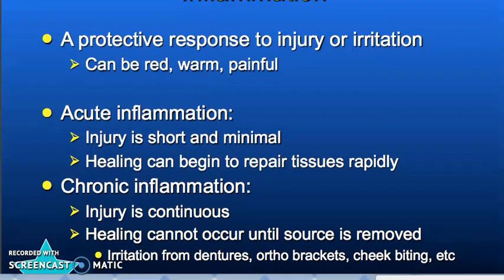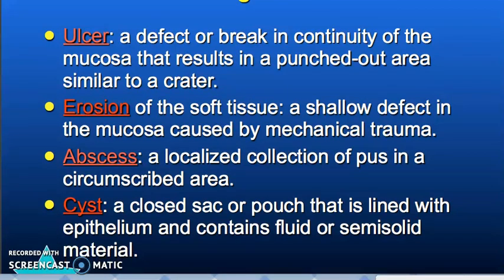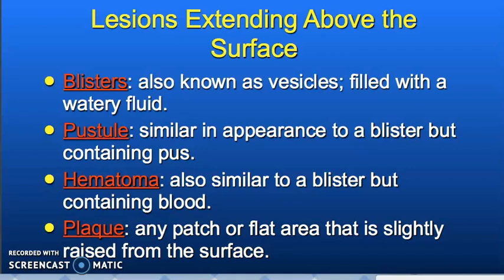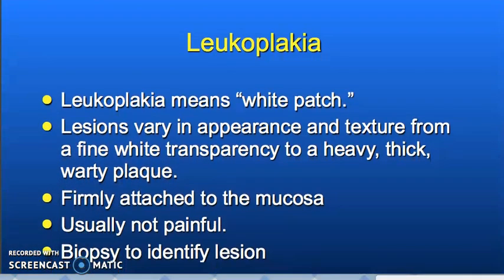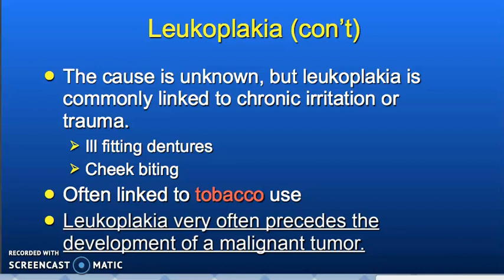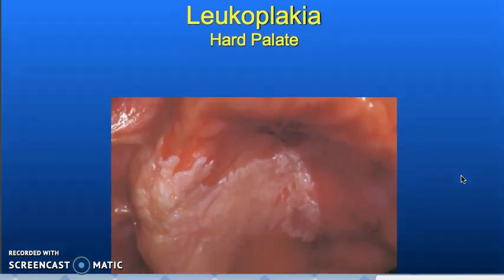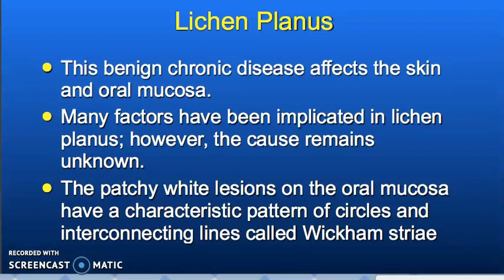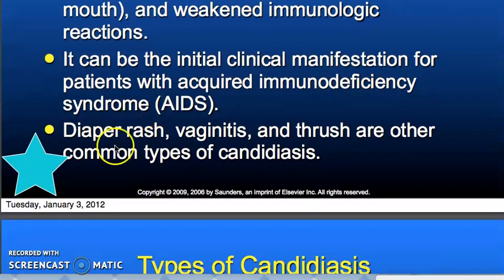Session #4 Oral Pathology